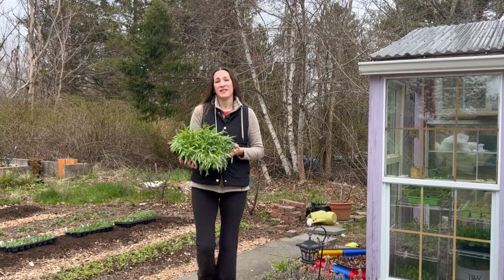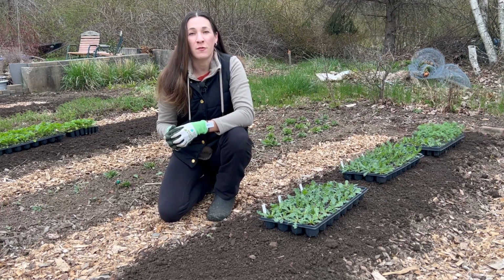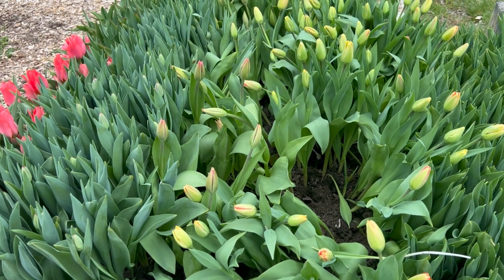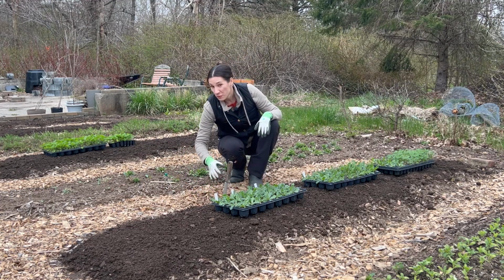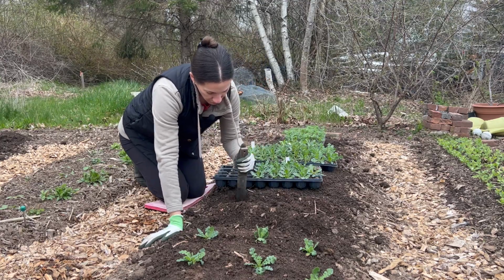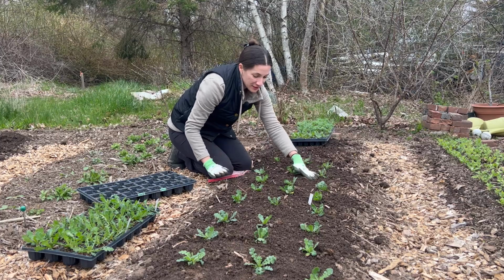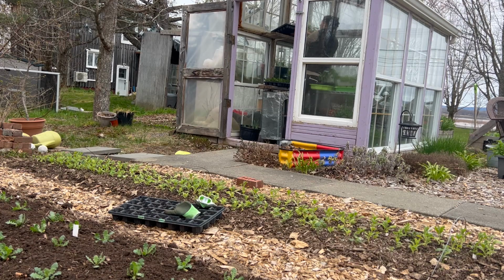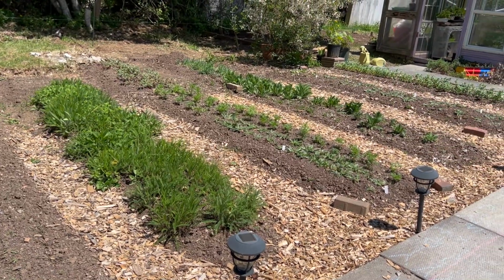do THIS first! 🌱 Planting seedlings into the Spring cutting garden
I need to finish planting the cutting garden, but not before checking the soil temperature to make sure I won't shock my seedlings! It's not ONLY the air temperature that we need to worry about in the spring.

I don't do sponsorships or paid ads,  only 100% helpful garden content 🪴

3-pack gardening gloves (CAN)
3-foot coated garden stakes (CAN)
2-pack garden snips (CAN)

3-pack Gardening gloves (USA)
3-foot coated garden stakes (USA)
2-pack garden snips (USA)